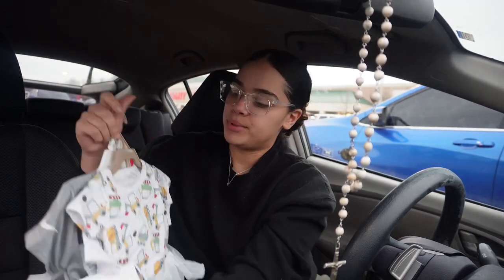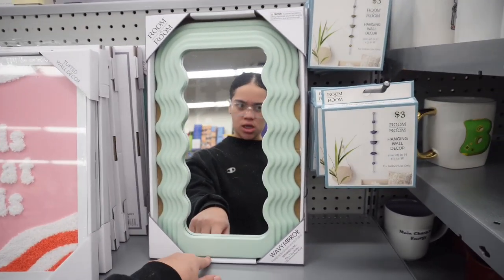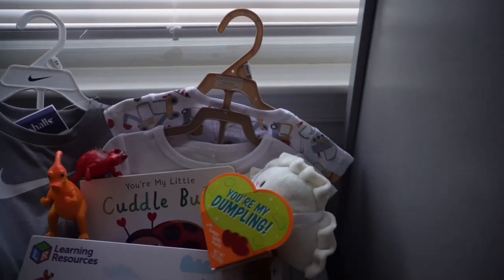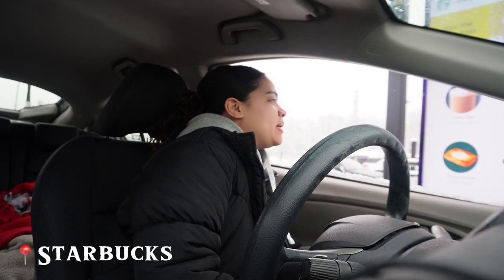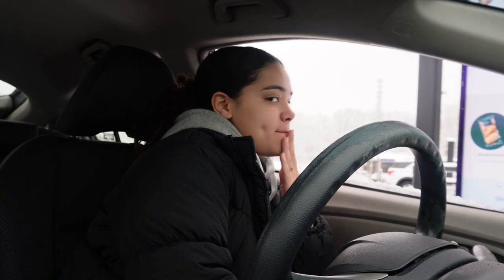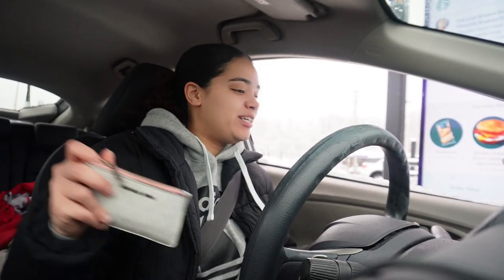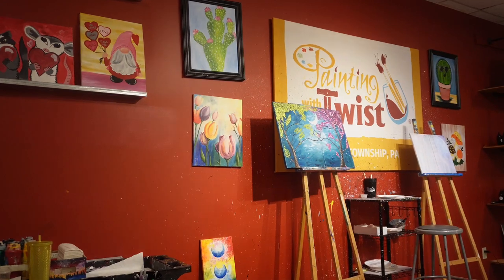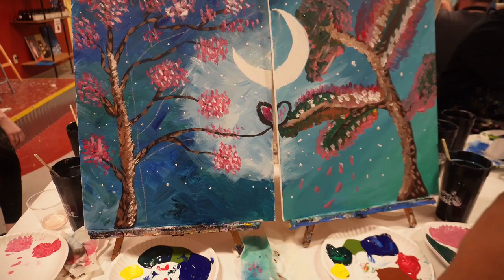WEEKLY VLOG♡ DIY Valentine’s Day Basket + SICK w/FLU + Sip & Paint Date Night + Maintenance Day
Hey girl! Welcome back to another weekly vlog💞

I hope ya’ll had such a love-filled week, as you should👏🏽. This week started off as a complete mess but got so much better, I had such a great time capturing these moments. Spend the week with me as we tackle making last-minute Valentine’s Day baskets, fight the FLU, have a MUCH needed maintenance day and date night👩🏽‍❤️‍👨🏾

ILY girl, thank you for supporting 💖

Products shown🛒:
Men Gallon Water Bottle
Toddler learning farm toys

Amazon Storefront: